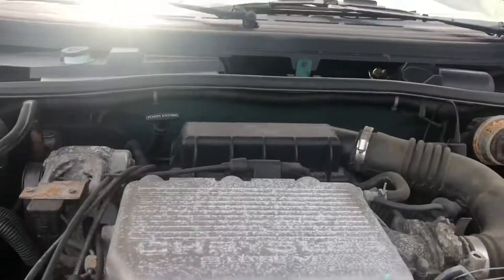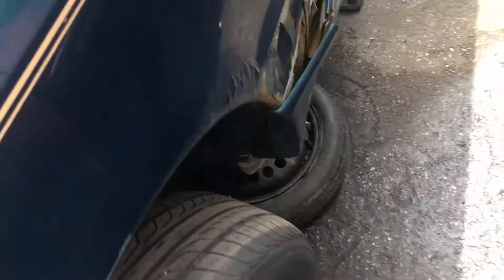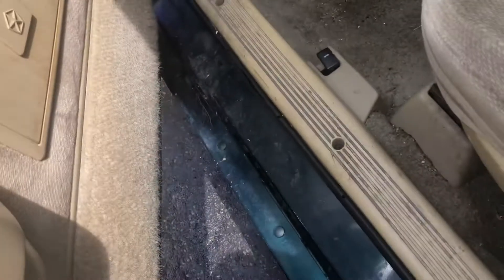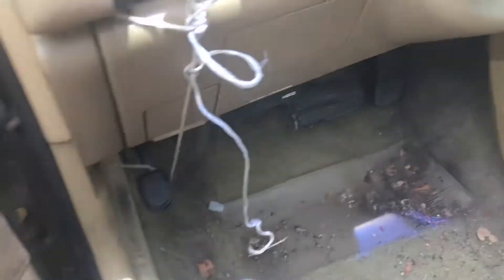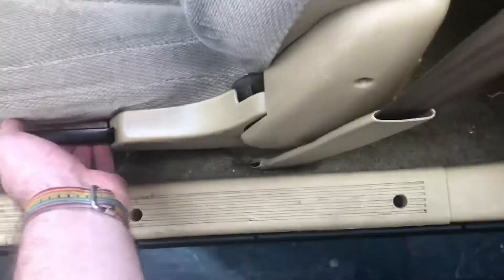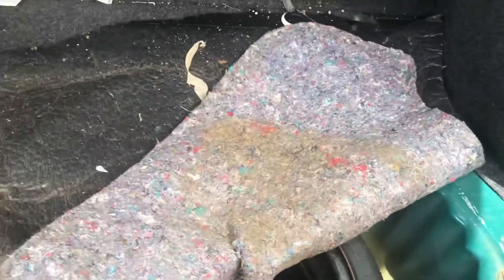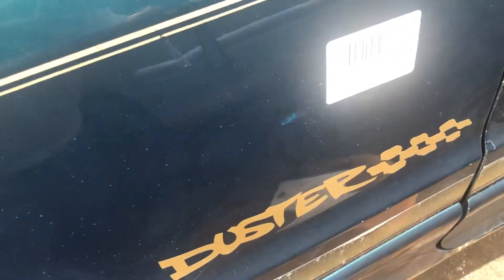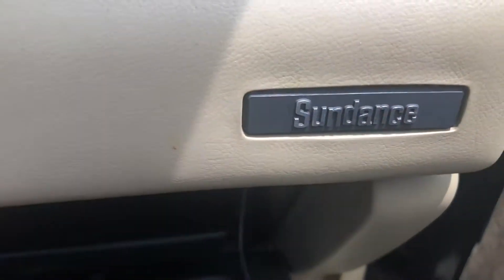Junkyard Find: 1993 Plymouth Sundance Duster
A interesting blast from the past for me.